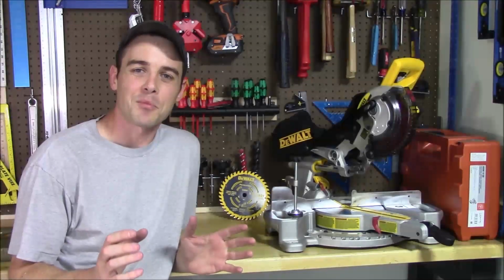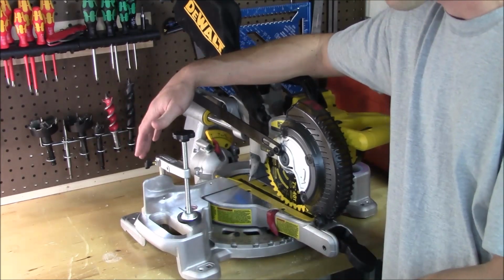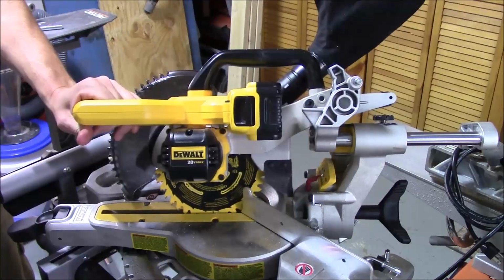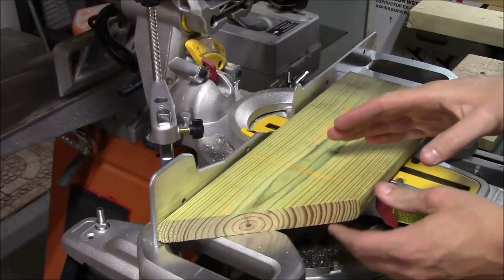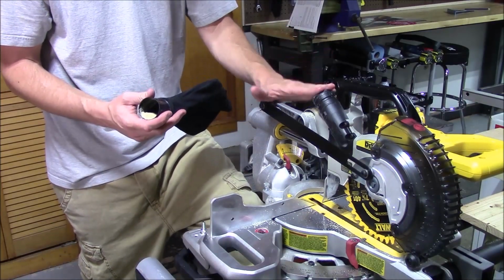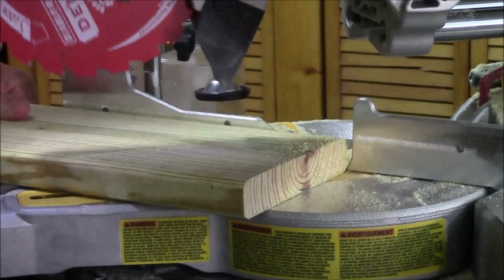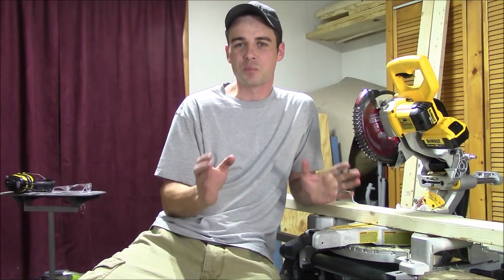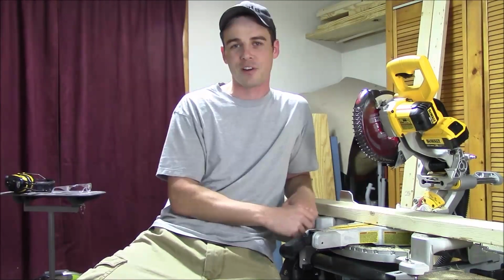DEWALT 20V Max 7-1/4" Cordless Sliding Compound Miter Saw DCS361 / DCS361M1 / DCS361B